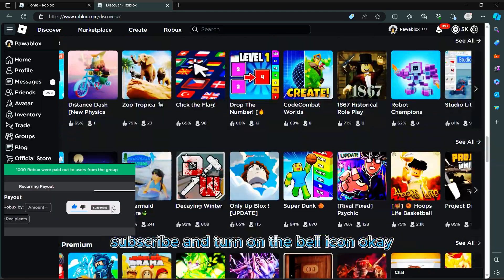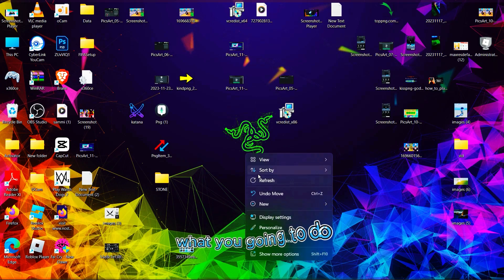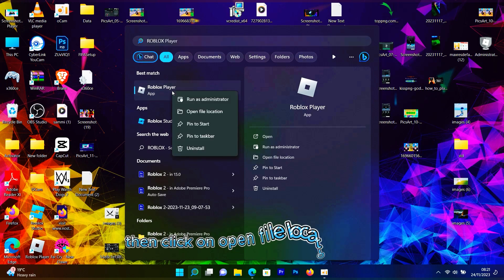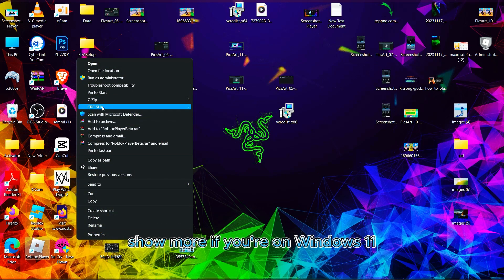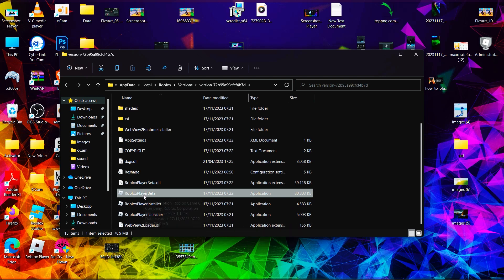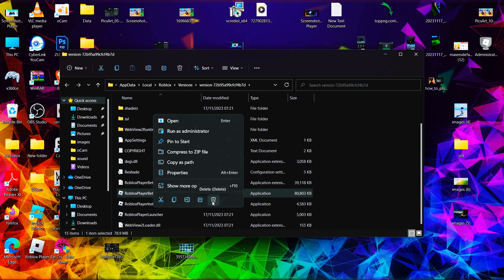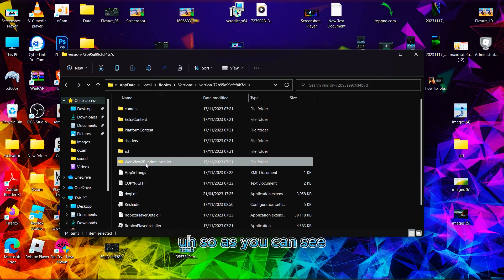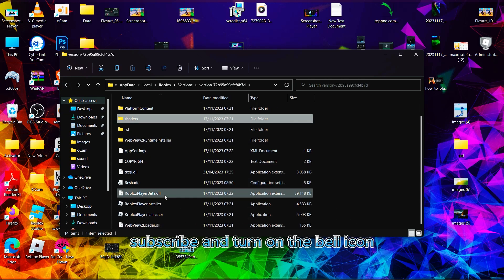How To Disable New Roblox Beta App on Windows (Remove Beta) 2023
In this video I show you how to disable the Roblox Desktop App and how to stop it from running. If you want to disable the new Beta Roblox Desktop App this video will teach you how to do it. The new Roblox Beta is still very buggy and the only way of fixing it is to remove it altogether.

A short tutorial on preventing the new Roblox Beta application from launching on your Windows PC.

Timestamps:
0:00 Introduction
1:15 Delete Beta App
1:27 Run Roblox Player App as Admin
1:36 Disable Roblox Beta

how to disable roblox desktop app
roblox beta
how to disable roblox beta
how to get beta features on roblox
roblox beta app
how to remove roblox beta
how to turn off roblox beta
how to remove roblox desktop app
how to get rid of roblox desktop app
how to get roblox beta
roblox desktop app
beta roblox
how to turn off roblox desktop app
how to get roblox beta on pc
how to disable roblox app
roblox desktop app disable
how to get roblox beta on mobile
como borrar roblox en computadora 2023
how to delete roblox in laptop
how to open roblox app on pc
how to delete roblox app on computer
how to delete roblox studio on laptop
how to remove roblox beta app 2023
pawablox
roblox beta apk
you'll need a new app to open this roblox-player link
как отключить приложение роблокс на пк
btroblox
como borrar roblox en computadora 2022
get an app to open this roblox player link
how to delete roblox on laptop
how to delete roblox on pc
how to disable parental controls on roblox
how to disable ui navigation roblox
how to downgrade roblox microsoft store
how to downgrade roblox version microsoft store
how to enable beta features roblox
how to fix you'll need a new app to open this roblox-player link
how to get beta features on roblox mobile
how to get the beta feature on roblox
how to play roblox on windows 7 32 bit
how to remove parental control on roblox
how to remove ui navigation in roblox
how to stop roblox app from opening after leaving a game
how to uninstall roblox
how to update minecraft bedrock edition to 1.20
is btroblox safe 2023
proxy for school chromebook 2023
realm of champions roblox
retrostudio
roblox how to get beta features
roblox news
roblox not launching
roblox nova atualização